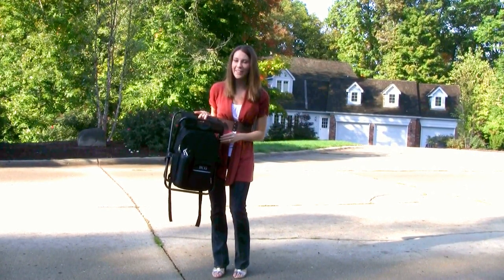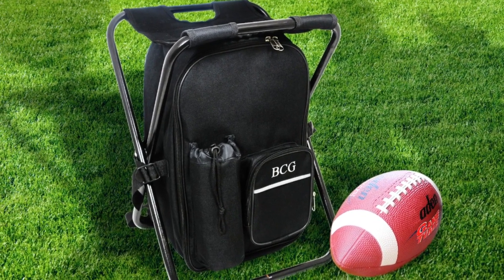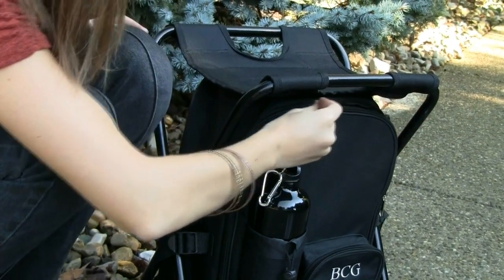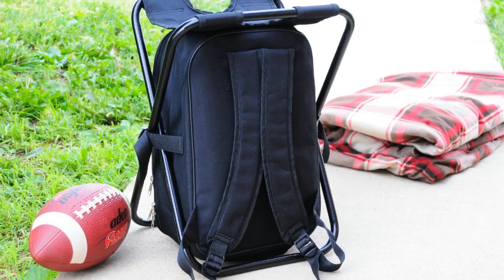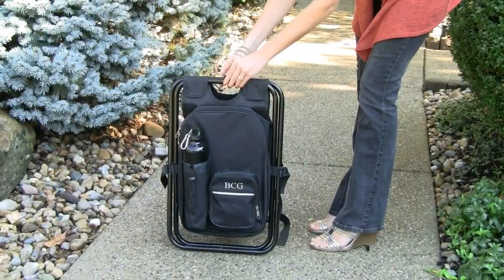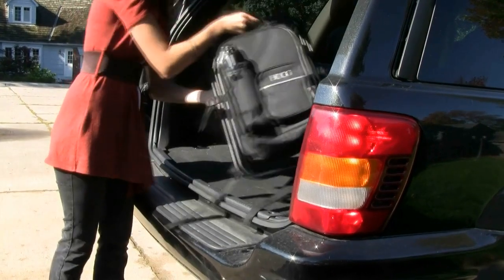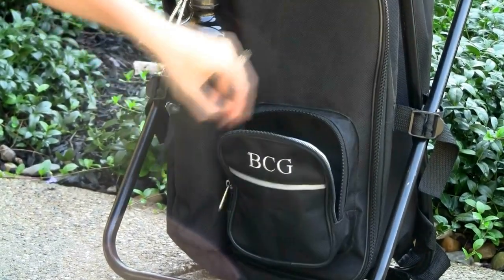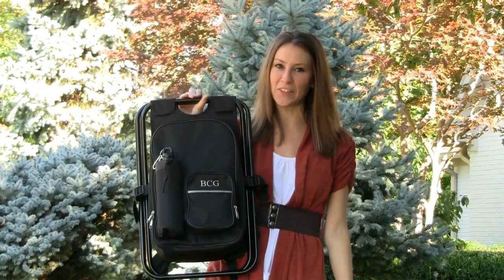Tailgate Backpack Cooler Chair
Everyone knows that gift giving is a great way to show someone you care, but with budgets remaining on a tight fix and the holiday season right around the corner, it's becoming more and more difficult for people to find just the right fit.

But rather than stress over how it can be done, start considering gifts with a greater purpose.  Find ones that are convenient for you, appealing to them and multi-functional in use.  A great example of this also happens to be one of the hottest trends on the market:  the Tailgate Backpack Cooler Chair!  It's one gift that has all three areas covered! By combing comfort and convenience, this unique tote proves to be a win / win for all occasions... and all people receiving it!

With its durable, customizable frame and insulated lining, it's the perfect accessory for enjoying everything from a picnic in the park to a tailgate in a lot celebrating your favorite team.  Whether you choose to tote it to the beach or on a weekend trip, camping and hiking with family and friends, this one of a kind cooler chair is exactly the type of multi-purpose accessory that will easily become one of your favorite traveling companions.

Fashioned in sturdy 600D polyester with a U-shaped zipper closure, cushioned straps and insulated interior, it keeps your food and beverages cool, while leaving your hands free for organizing.   Not only that, but it's also outfitted with adjustable side grips, making it extremely easy to lift and position neatly into place.  And because of its ergonomic, hiking-style design, even the heaviest loads become more manageable.

The easy-to-tote cooler offers enough storage space for a full case of beverages, and even expands to provide extra seating.  And if you're already an experienced outdoorsman with deluxe seating of your own, the multi-purpose backpack also makes for a convenient foot rest.

And the features don't end there!  The exterior water bottle pocket comes complete with closure for easy access and is also ideal for collapsible style umbrellas.  Another, smaller exterior pocket works great for cell phone, camera or storage for other amenities.

Because each portable cooler is shaped for comfort and furnished with a strong frame, it not only holds all your favorite drinks and snacks, but it also expands to support up to 250 lbs. on the seat.  And when you're finished, simply refold the metal frame back up for neat, compact storage.
As a final finishing touch, customize the exterior of the cooler with up to 3 block initials in a multitude of colors.  It's perfect for groomsmen, housewarming gifts, graduations or simply for yourself.